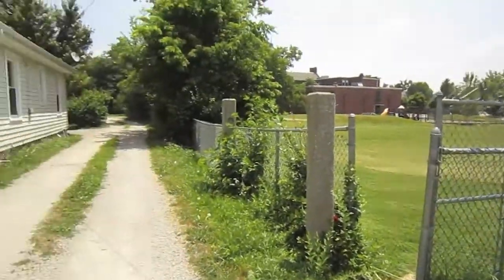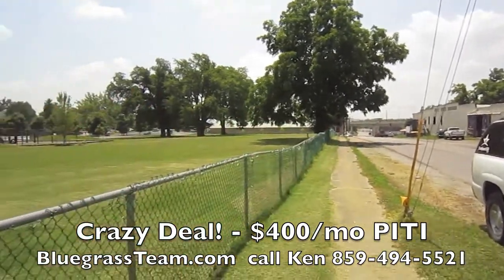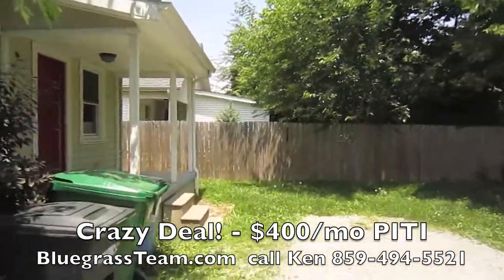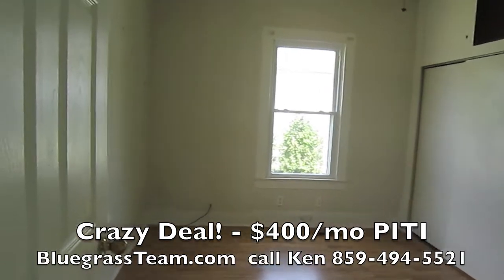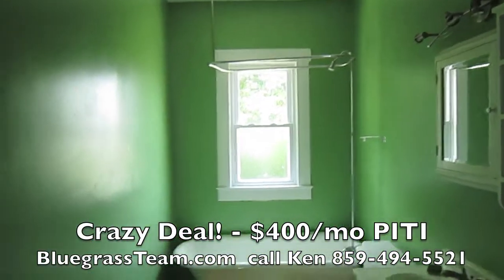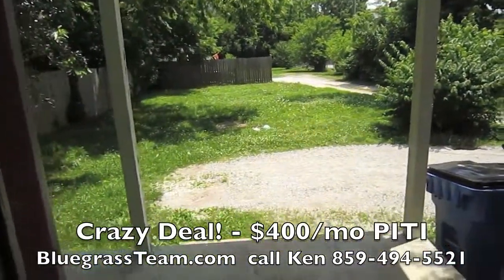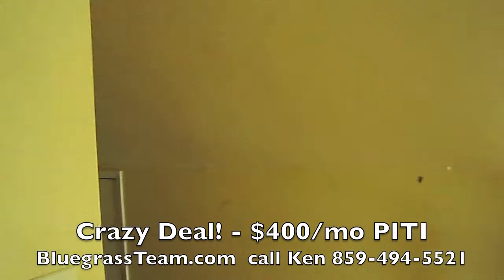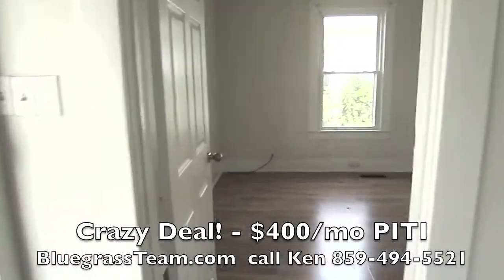Crazy deal - 400/mo Danville KY house for sale You can't rent for that!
[00:00:00] Here we are at 218 Harding in Danville, Kentucky. And this is a great, great little house. It's a nice street to show you. Neighbors here kind of walk around. Everybody takes good care of their yard. I wanted to show you. This is an elementary school here. It's actually a preferred elementary school. They have the kids wear uniforms. Everything is public, but it's pretty neat. And you've got the playground right there. So that's kind of fun. And then this is all college here, social center college and the viaduct in Danville and everything. But anyway, you're one block off a maple. The next block over where the front of that school is Maple Avenue. And then that corner's Maine and Maple Avenues where like where all the doctors lived. And that's a very nice area. And you're just a block to the college. So the performing arts center, everything is wonderful. This is a shared driveway to the back. There's another house back there. So you would just drive there and then turn in. And then it's your backyard and everything. I'll show you that in a little bit. In fact, I can show to you now. Okay. And then there's plenty of street parking, 2 sisters, 3-bedroom, one bath. And then it's got it's got a partial basement. I don't say it's full basement because I'm not really sure the way it's configured, but it's a partial basement, which is really nice. She has access to all your mechanicals. Nice little back porch here. Be a parking spot. And then here's your backyard delineated by this fence here. This property line back there. And I believe it goes all the way to this chain-link fence here about school. But again, it's a shared driveway. Crazy deal - 400/mo Danville KY house for sale You can't rent for that!

[00:01:51] It's gone inside. Okay, so here we are. We got to mow the grass the whole wooly right now. Well, will you look at Red door. Good way. This is the living room. It's got all replacement windows. The vinyl double pane. And here's a bedroom. What I would consider maybe the master bedroom off of the living room.

[00:02:24] And there's no carpet in this house, it's all hardwood or vinyl, not hardwood Pergo or vinyl keeps allergies down. You know, it's really preferred. Its what people are asking for today. Here's the bathroom with the claw foot tub. Love that. How serious is that contemporary lighting? And then you'd put the curtain up around that ring. And you're all set. Here's another bedroom, big closet. And then this laminate floor, which I love. I believe it's like a cherry or something and maybe a hickory looks. It's beautiful.

[00:03:04] And this is a formal dining room, which is really nice. And then the kitchen, which is cute. It's eaten. It's big enough for eat in this door right here. This goes right to the outside, to the outside porch and fridge, big fridge, stove. And then this goes down in the basement. There's no power on right now. So I can't take it down there. But it's just, you know, it's a basement. It's not a like a finished basement or anything, but it's a nice basement because you've got access to your furnace and your water heater and all your electrical stuff. You know, I just put some speakers outside of my house, like so I could be out on the deck and listen to a little music while I'm grilling.

[00:03:51] And I was able to do that because I've got the basement. So I just ran the wires underneath and backup top and out there. And that was really nice to have that backyard stainless steel sink. Then let's go on upstairs to the 3rd bedroom, say that this is cute as a button and it's huge. So you've got closet space there. Now there's just a short ceiling. This is a I'd say about 6 feet to here, 6162, maybe I'm 511. I can bounce up and down. And then it's got this area over here, which for me, I would have like a little office for the kids in here.

[00:04:37] How do you would that be an art room or something? Anyway, downstairs. Great starter home. Great. Empty nester home. Nice area. Good. Good location. Good house and the right price. So how can you beat that four combination gives call. It's bluegrass team. Thanks so much for watching. Crazy deal - 400/mo Danville KY house for sale You can't rent for that!